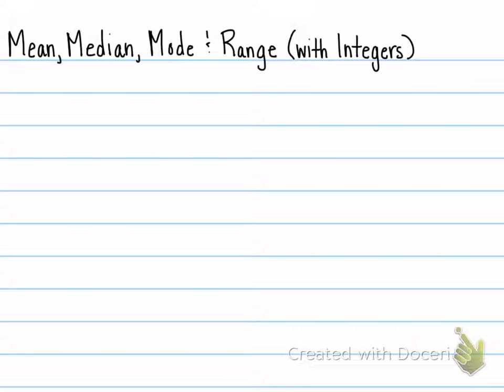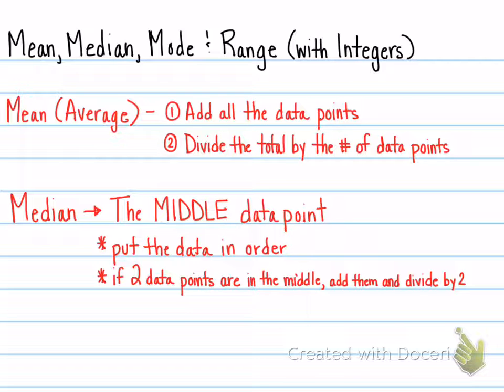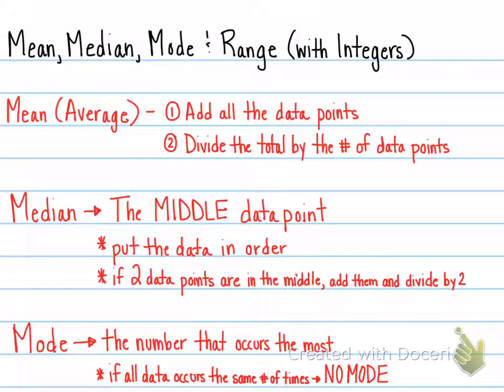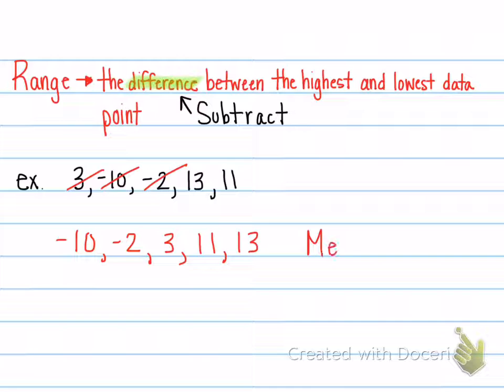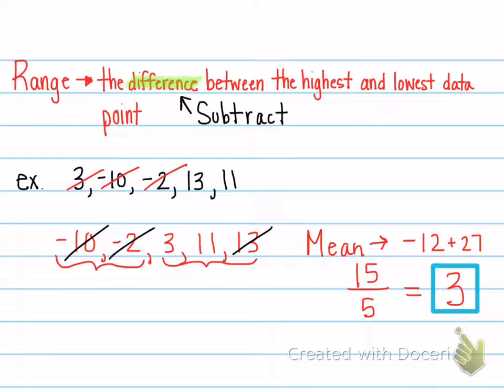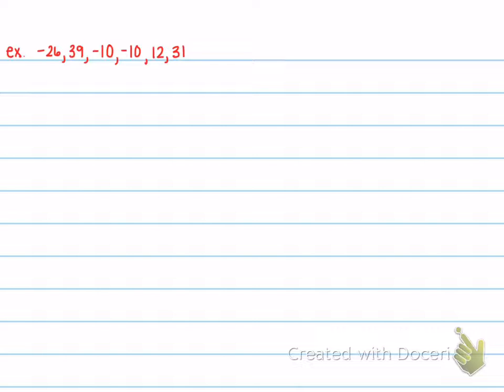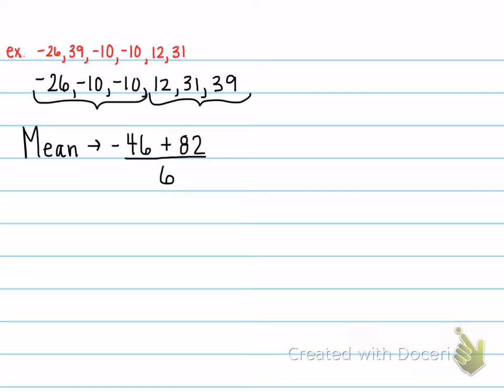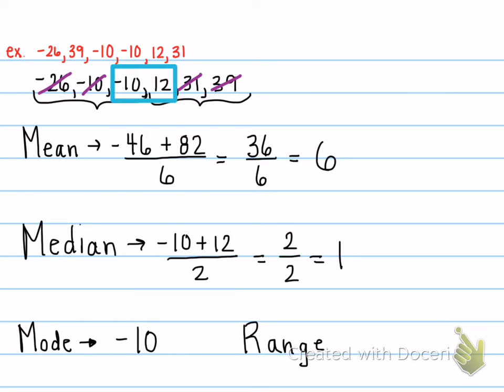Measures of Central Tendency with Integers